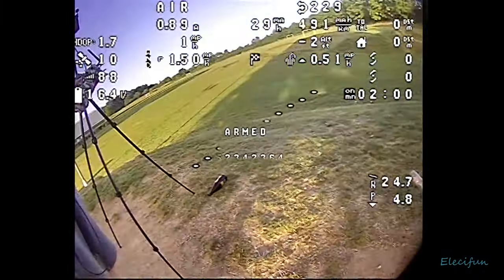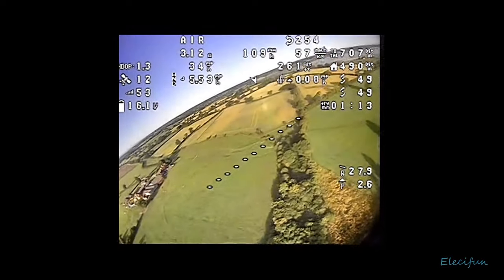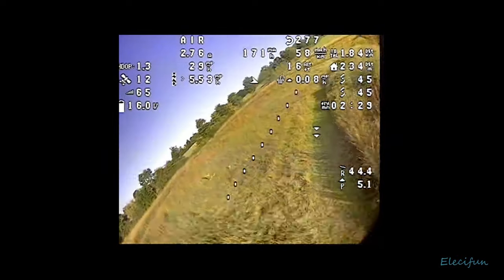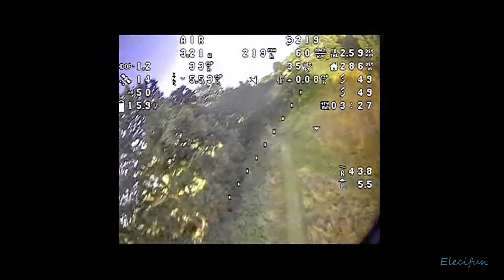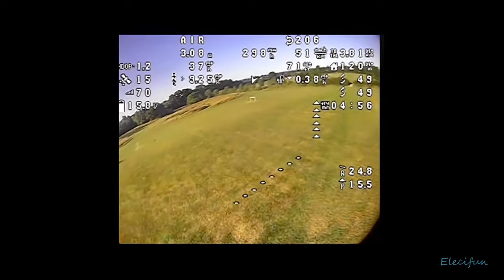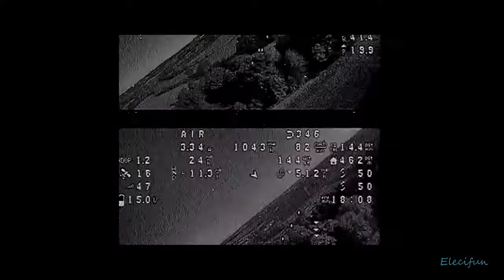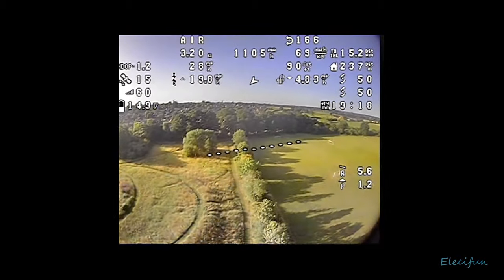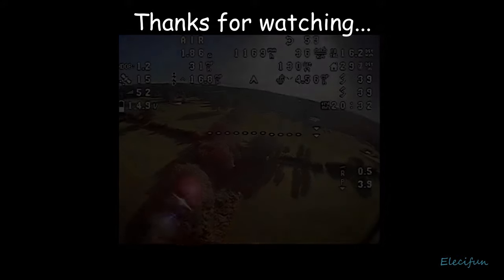RC Model Flying When things go wrong.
As we all know even on the brightest day, things can go wrong. In this video that's what happens.
I'm using Caddx Ratel camera on an AR Wing. I do like the camera but it really does need the ND filter to minimise the Jello.